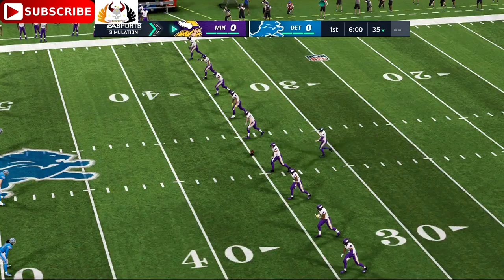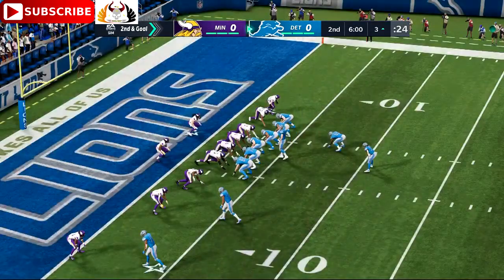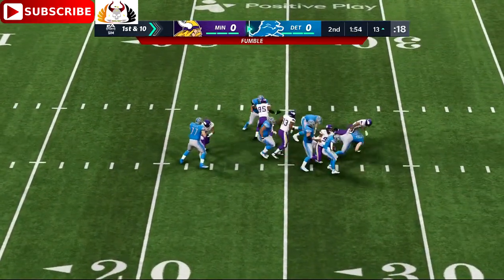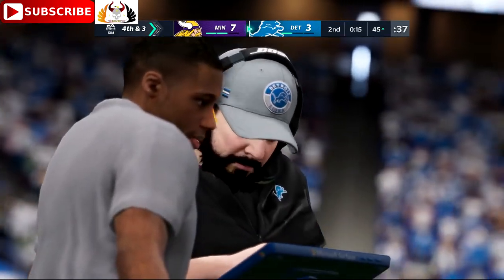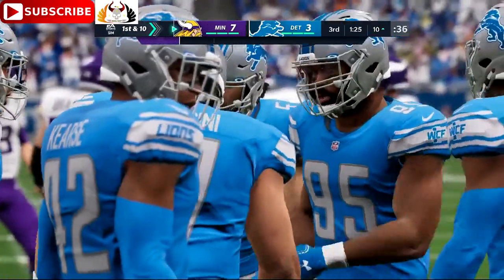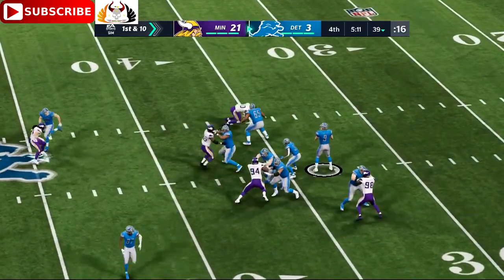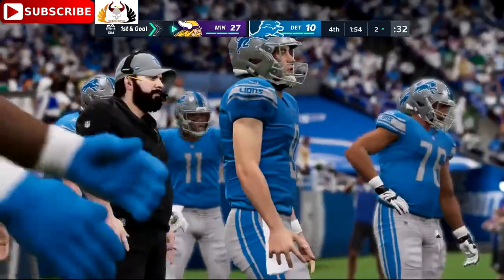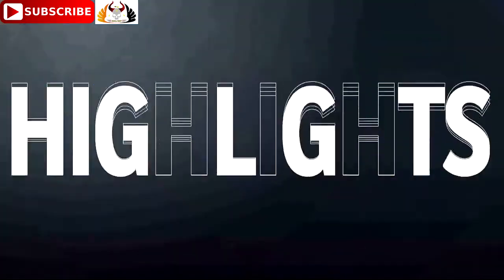Minnesota Vikings vs. Detroit Lions | NFL 2020-21 Week 17 | Predictions Madden NFL 21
Minnesota Vikings vs. Detroit Lions | NFL VikingsvsLions NFLWeek17 WEEK17 | full game

MinnesotaVikings vs.

Minnesota Vikings vs. Detroit Lions
NFL 2020 Season
Sunday January 3, 2021 Kickoff - 13:00 PM (ET), Sunday January 3, 2021 Kickoff - 06:00 PM, (GMT)
Ford Field
Detroit, MI

21. Minnesota Vikings - Skol MIN Kirk Cousins, Justin Jefferson, Dalvin Cook
11. Detroit Lions - OnePride DET Matthew Stafford, D'Andre Swift, Desmond Trufant

nfl, madden nfl 21 gameplay, 2020, playstation 4, ps4 gameplay 2020, ea sports simulation nfl, nfl, football, nfl news,

Rise to fame in Madden NFL 21.

A new generation is leaving its mark in the NFL. Will you rise to the occasion? Change the game and take control of your own legacy.

Madden NFL 21 delivers new features and modes including:
Face of the Franchise: Rise to Fame — Rise to fame and become immortalized in Madden NFL 21 as you transcend NFL history and shape your own path to greatness.

Take Control — Master innovative running enhancements and live playbooks to run up the score.

X-Factor 2.0 — New X-Factor abilities are fresh out of the lab and designed to elevate the stars of a new generation.

Developer(s) EA Tiburon
Publisher(s) EA Sports
Producer(s) Ben Haumiller
Composer(s) John Debney, Kris Bowers
Platform(s) Windows, PlayStation 4, Xbox One, Xbox Series X, PlayStation 5, Stadia
Release Windows, PlayStation 4, Xbox One
August 28, 2020 Xbox Series X
November 2020 PlayStation 5, Stadia (Q4 2020)
Genre(s) Sports
Mode(s) Single-player, multiplayer

Follow me on:
PLAYSTATION: Pagan_Prince